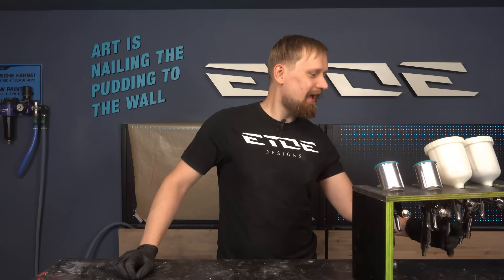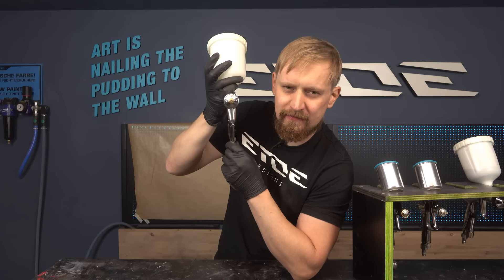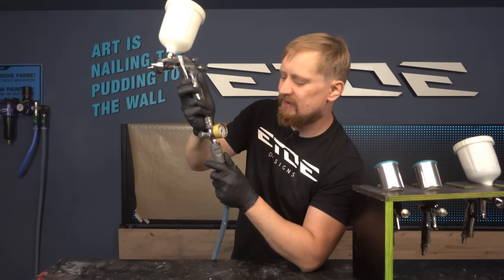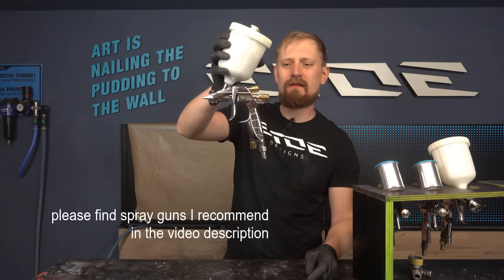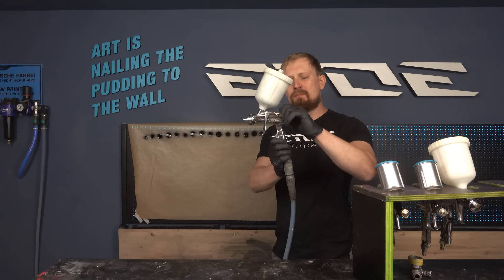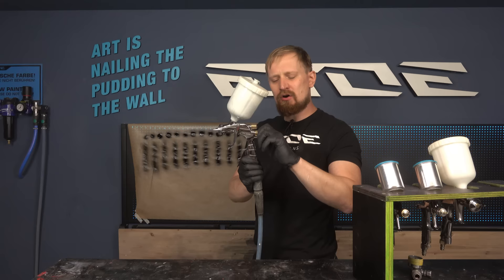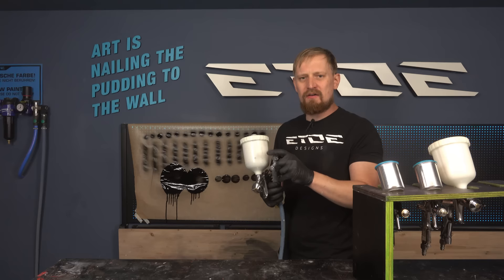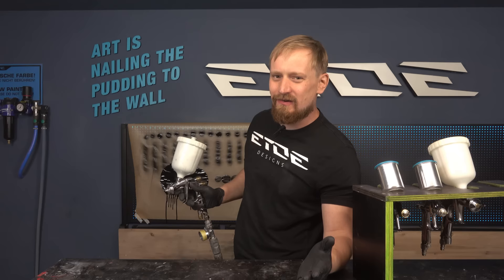HVLP spray gun setup - in five minutes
The fast spray gun setup you must have seen if you want to spray like a pro.

Some of the spray guns I recommend:

US links:

mini spray guns:

reasonable priced mini spray gun
mini spray gun pro
my choice of mini spray gun

HVLP spray guns:

reasonable priced spray gun
pray gun pro
my choice of spray gun

EU links:

Mini Lackierpistolen:

preiswerte mini Lackierpistole
professionelle mini Lackierpistole
meine Wahl mini Lackierpistole

HVLP Lackierpistolen:

preiswerte Lackierpistole
professionelle Lackierpistole
meine Wahl Lackierpistole